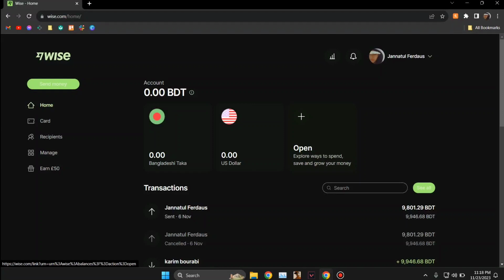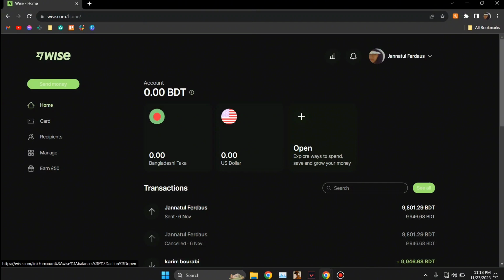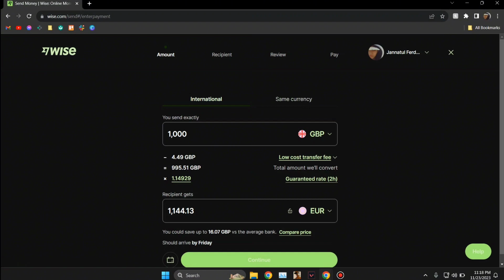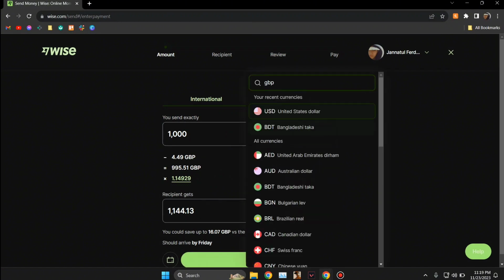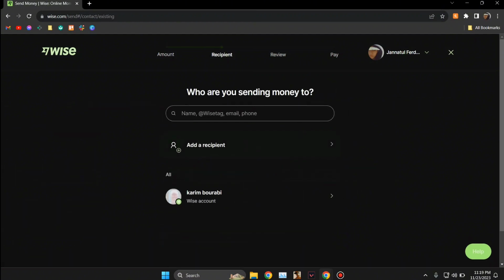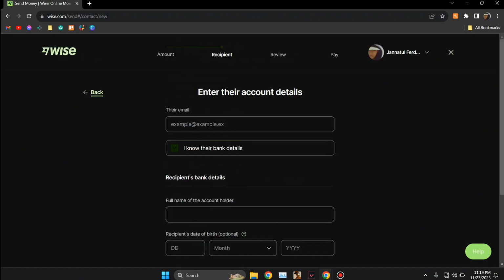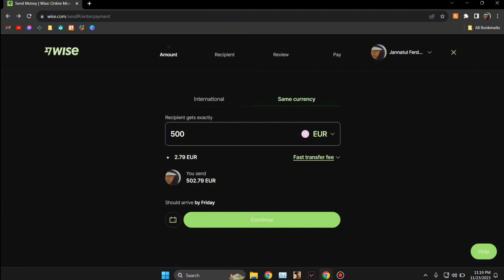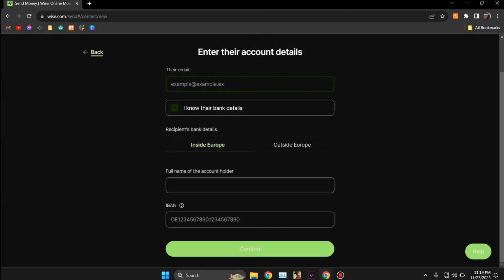How to Send Money From UK Bank to Another Bank (New Guide 2023)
How to Send Money From UK Bank to Another Bank